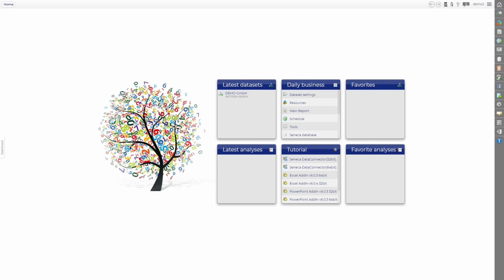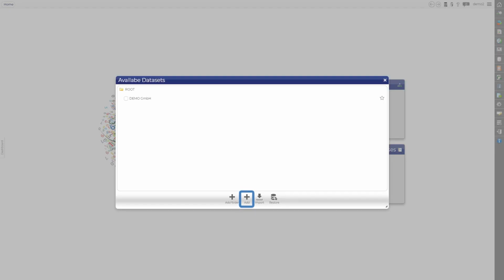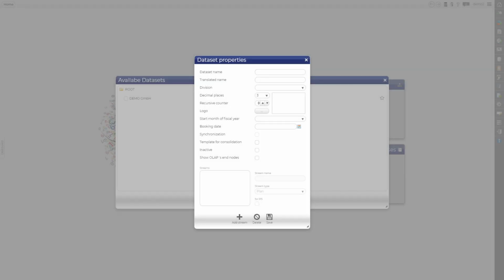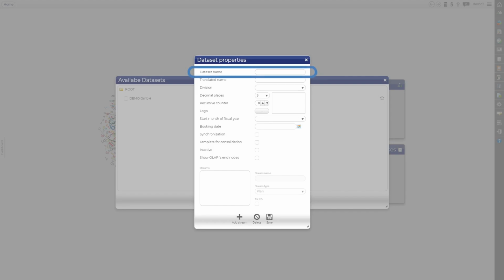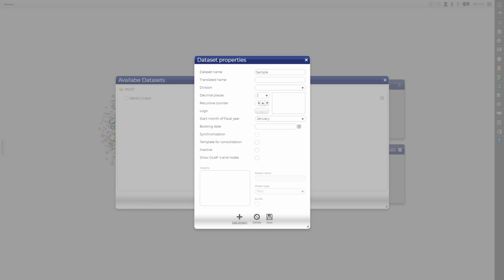Seneca Tutorial Series - Dataset creation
Welcome to our video series on Seneca software. In this video, we will discuss the process of creating a Data-set in Seneca!

Timestamp:
00:00 - Introduction
00:18 - First step
00:22 - Second step
00:30 - Third step
00:36 - Fourth step
00:40 - Fifth step
00:45 - Sixth step
00:58 - Seventh step
01:06 - Eighth step
01:14 - Conclusion